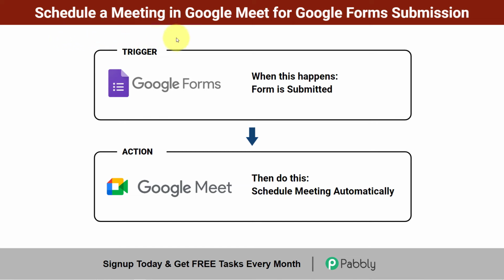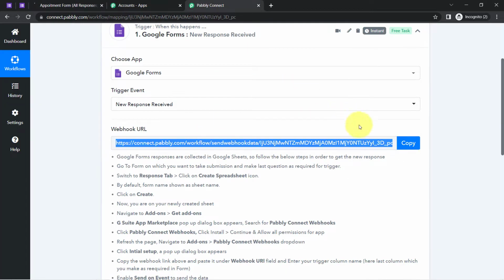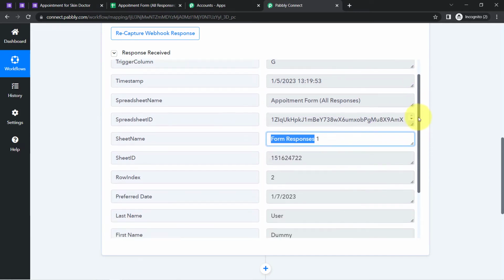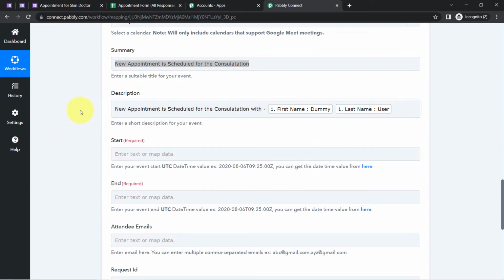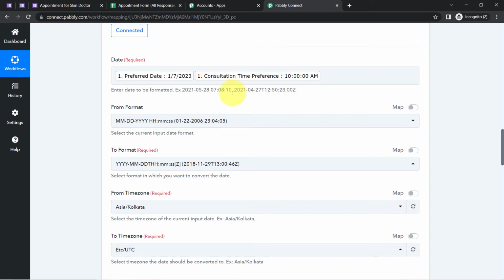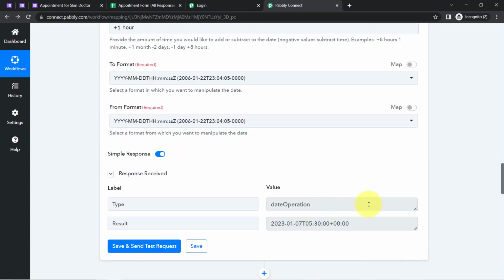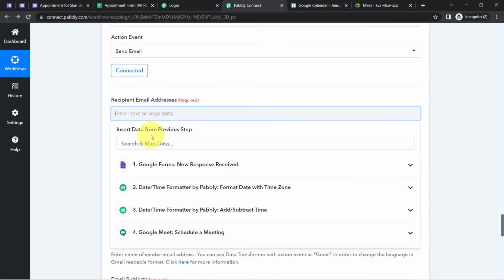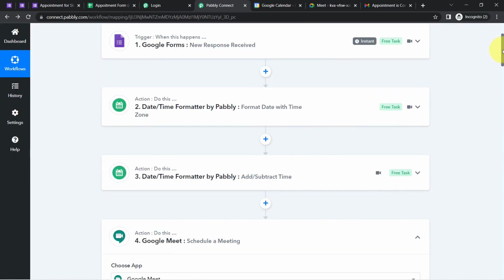How to Schedule Meetings in Google Meet on Google Form Submission - Google Forms, Google Meet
This video will show you how to schedule a Google Meeting when a new Google Forms submission is received using Pabbly Connect. This will save you time and help you quickly follow up with your leads or customers. This video will walk you through the process of setting up the integration and scheduling the Google Meetings.